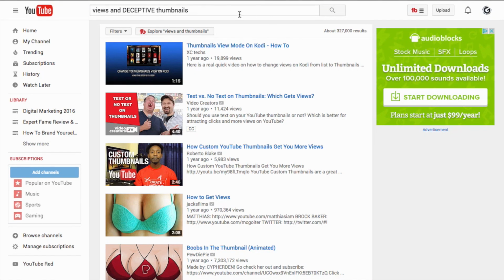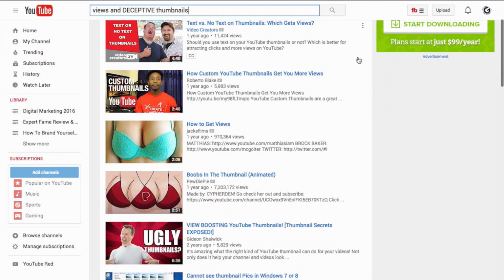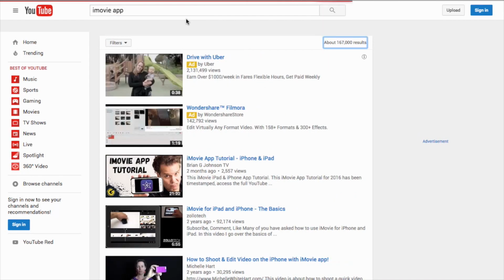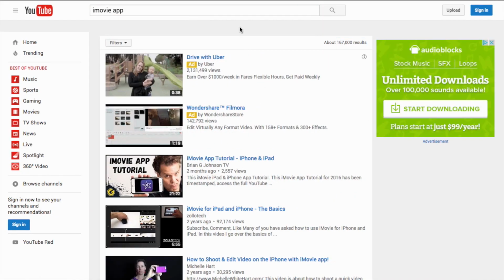How To Get More Views on YouTube 2017 Algorithm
Wondering how to get more views on YouTube fast in 2017? Wondering about the YouTube algorithm? Over the last 30 days I've increased my YouTube views and video ranking substantially on a brand new YouTube channel with just a handful of subscribers.

This is my story.

- The Tube Ritual Science Experiments -

The YouTube search algorithm takes into account not only watch time and YouTube session time but the relevancy of the target keyword found in the videos title. This gives even small YouTubers with just a handful of the subscribers a chance to compete against channels that have thousands and thousands of subscriber.

I did it and I'm doing it. You can too, watch this video in it's entirety to learn how.

In this YouTube case study video I break down how I was able to increase my YouTube search rankings by leveraging the power of keyword relevancy. I also go into depth on my findings of the YouTube algorithm and what's powering video discoverability in 2016.

Of course incorporating the target keyword into the YouTube video title as well as the description and tags is an important concept that must be mastered. Video watch time (a YouTube measurement of video authority) is also one of the most important factors in determining how a video should rank.

My early strategy was to target one single keyword phrase rather then adding multiple keywords to my video title. The impact and effect was positive and my YouTube rankings increased dramatically soon after I implemented this tactic. This allowed me to get free YouTube views and subs on this particular video.

As my watch time increased so did my videos authority. Later I added additional keywords to my title driving even more views as I was ranking for a handful of search terms rather than just one or two.

These are some of the core "Ritual" strategies and tactics that I'm using to get views on YouTube. You can do the same. Another important aspect of the YouTube algorithm that ultimately decides search rankings as well as rankings in suggested videos is YouTube session time.

This is another important aspect to understand in the algorithm as improved YouTube session time leads to a strong overall channel authority. Understand that YouTube is not looking at the metrics and data that's been generated by a single video when determining rankings of a particular video.

But, YouTube is also looking at the channel as a whole and specifically HOW LONG do people spend on the YouTube platform when they access the channel from an outside link.

This is YouTube session time.

This is an important metric and once I started thinking about rankings in this manner that is it's based on two primary factors. One being the individual ranking authority of a particular video this is driven by watch time as well as the keyword the video was targeting. The second ranking factor is "session time" ...

AKA .. Channel authority.

When I launched my brand-new channel here on YouTube on March 1, 2016 my session time was less then three minutes. Specifically my session time here on YouTube was about two minutes and 30 seconds.

This is a poor session time and there's no question that it was impacting my rankings overall. This poor YouTube session time was due to the fact that many of my views were coming in from my channel trailer what which was a short 2 1/2 minute video. However, as more people began to access longer videos on my channel my overall YouTube sessions time increased as did my video rankings.

Specifically, I saw a BIG jump in rankings and views after I published a very long video to my channel here on YouTube. The over all YouTube retention also know as "average view duration" of that video was over ten minutes. This increased my "average view duration" and I suspect my over all YouTube ranking and discoverability.

Much more to come, the saga will continue.

You dig?

Don’t just share your message.
Stake your claim and amplify it!

I share the very strategies, tactics and rituals that have generated job ending results for myself and countless students. More importantly, my methods have allowed me to impact others in a positive way and they can help you to do the same.